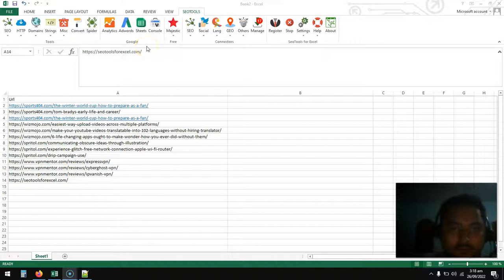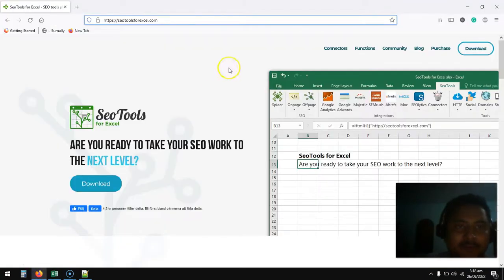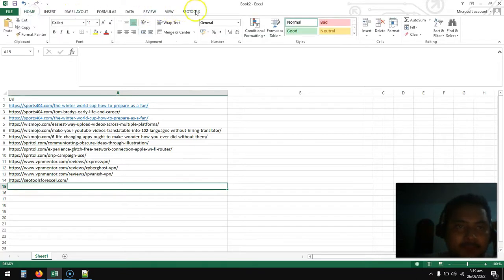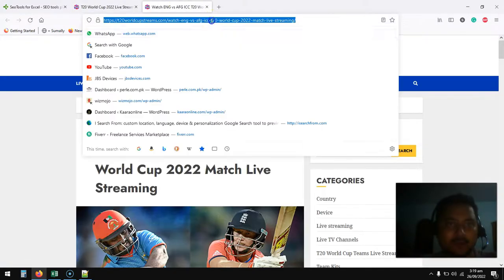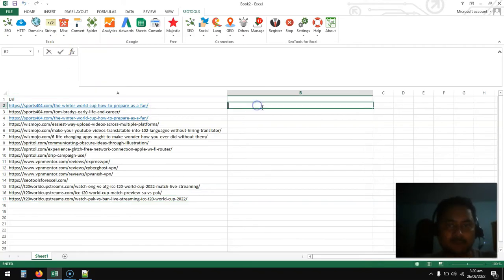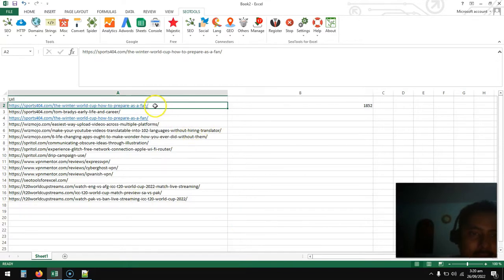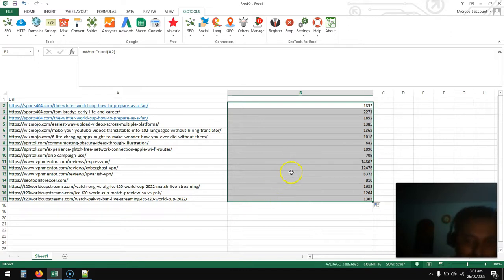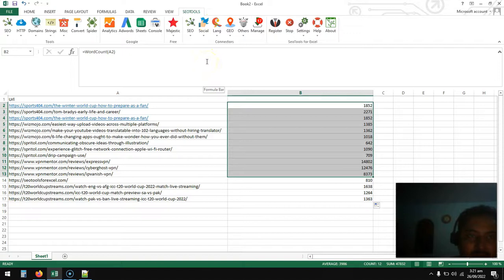Bulk Find Content Word Count From Live URLs